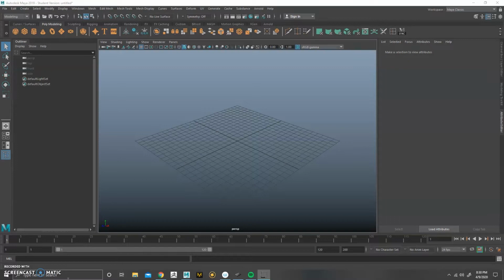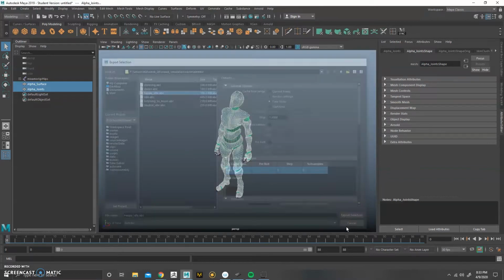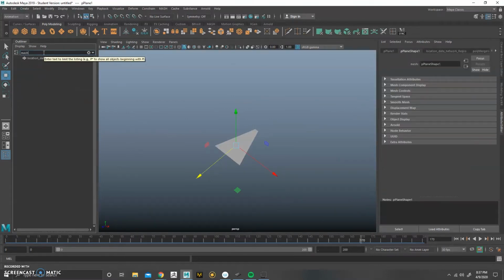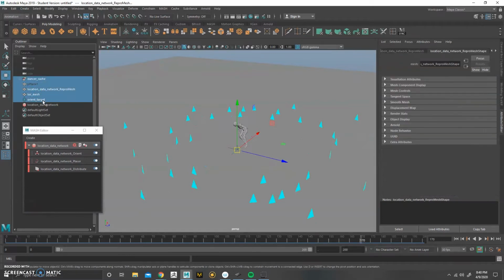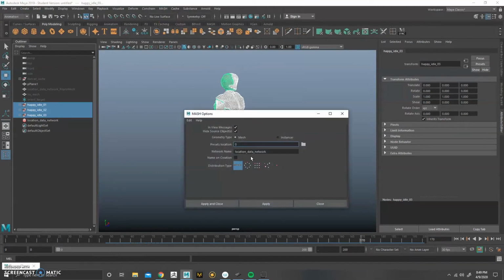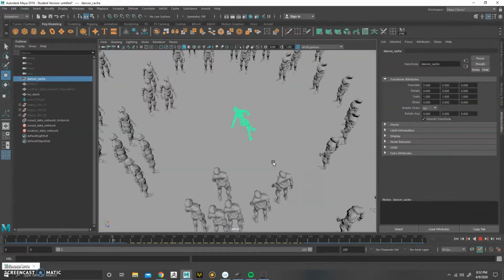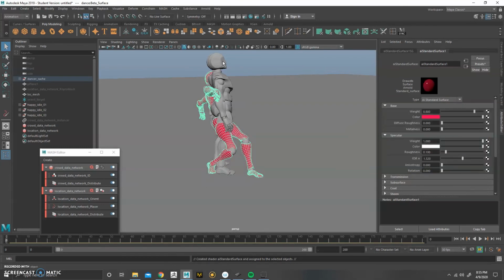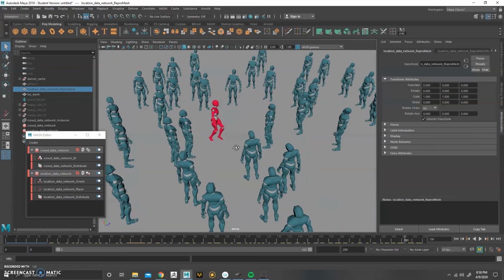Creating Basic Crowd Simulation in Maya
Introduction - 00:00
Animation - 01:33
Location data - 03:44
Crowd data - 07:38
Finalization - 14:09

Here are the links that based my workflow from

(Links to an external site.) - Lee Fraser on utilizing MASH and the shrink wrap modifier

(Links to an external site.)  - Jean Paul Giancarlo on basic crowd simulation with MASH

(Links to an external site.) - Ian Waters on using animation snapshot